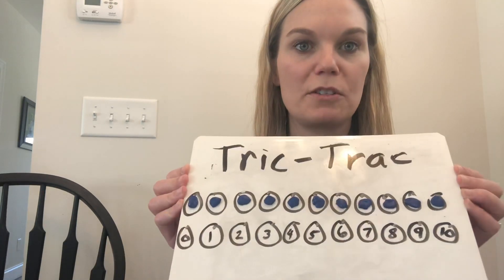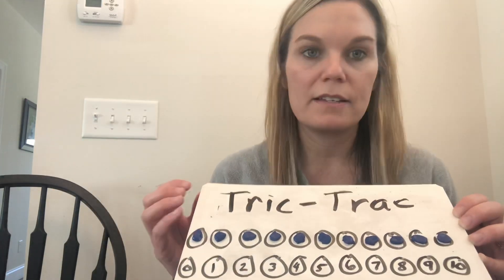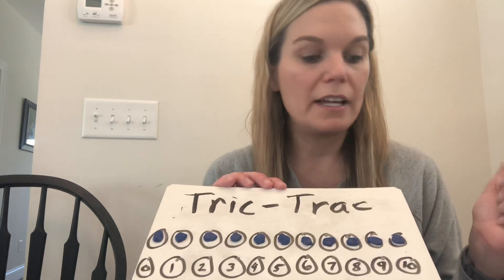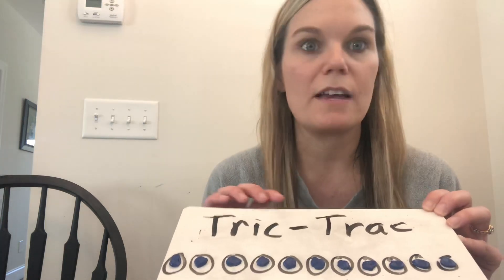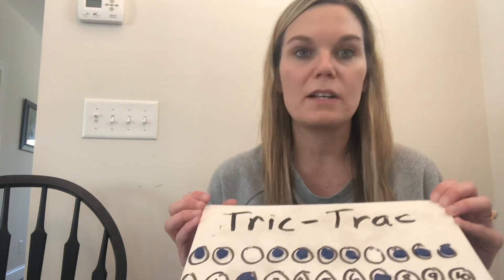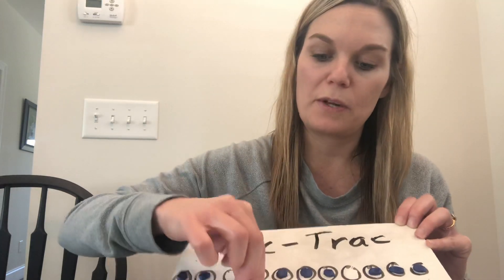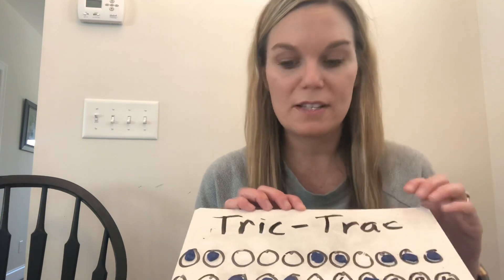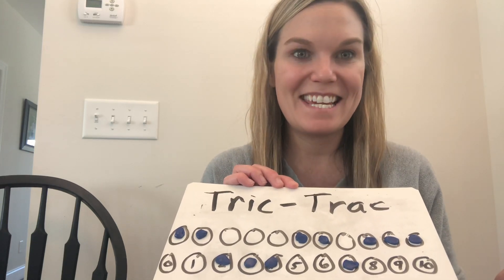Tric-Trac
Math game to help with addition fact fluency